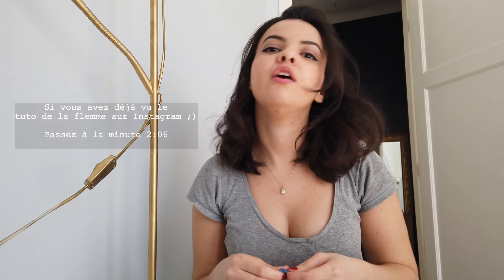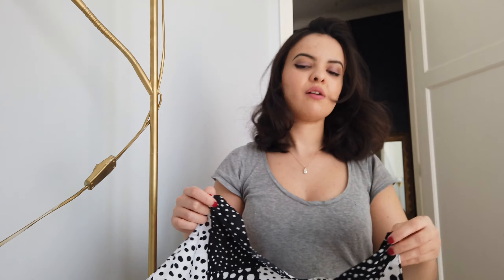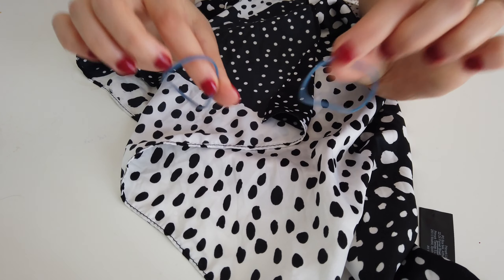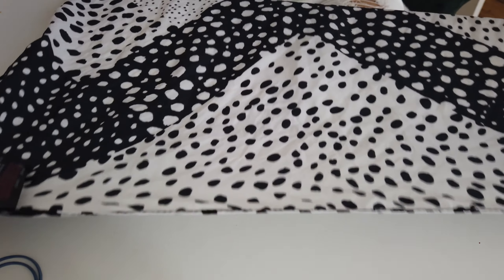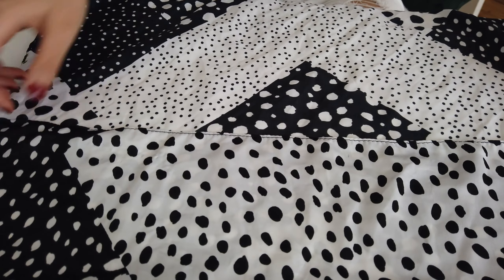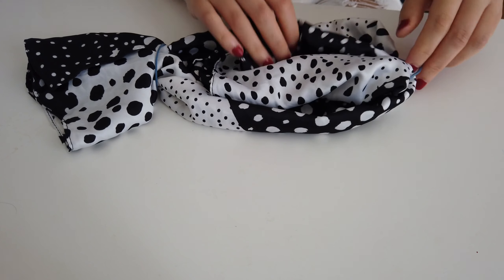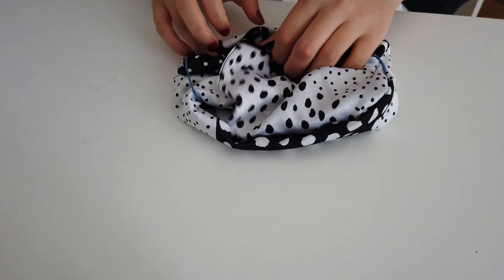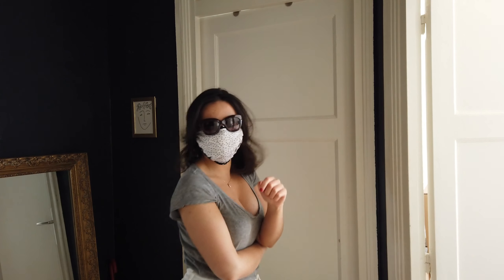Comment réaliser un masque sans couture - 1 journée avec moi #2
Je suis photographe à Paris et je t'embarque à travers mes vlogs dans mon travail, mon quotidien d'auto-entrepreneur et ma vie à Paris.

Tous les détails de la vidéo sont marqués juste en dessous ⇩

• DÉCOMPOSITION DE LA VIDÉO :
- Intro 0:00
- Tuto masque DIY sans couture, simple et super rapide avec un bout de tissu et deux élastiques (faisable aussi sans élastique) 0:50
- Résultat du masque sans couture une fois porté 2:08
- Réception de mon trépied et de mon bouquet de fleurs de la part de Monsieur Marguerite 2:29
- Découverte du bouquet de la semaine de Monsieur Marguerite avec des pivoines roses 2:54
- Déballage de mon grand trépied pour appareil reflex DSLR commandé sur Amazon 3:23
- Retour au travail (traitement de vidéos, retouches photos, réponses aux mails...) avant de sortir dîner 4:03
- Préparation de mon sac pour sortir et découverte des rues de Paris au moment du premier jour du déconfinement 4:09
- Arrivée à l'appartement pour le dîner 4:33
- Retour à la maison en taxi dans un Paris complètement vide malgré le déconfinement 5:26
- Scène finale 5:38
- Outro 6:04

Merci ❤
Malak